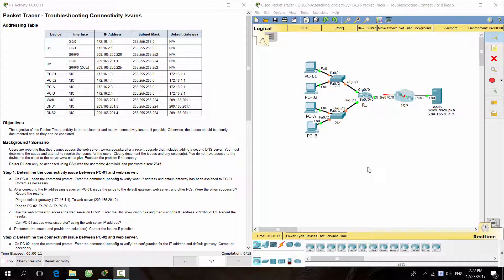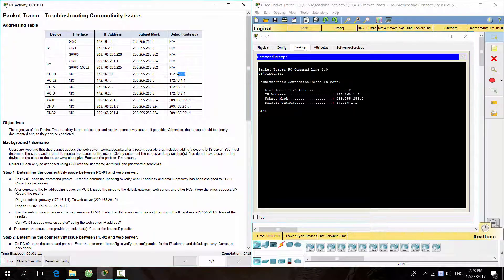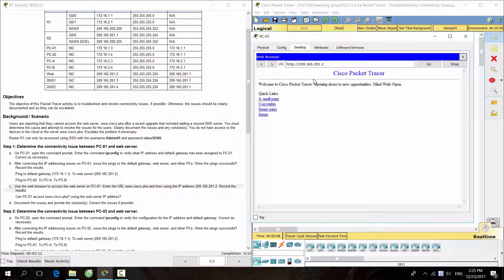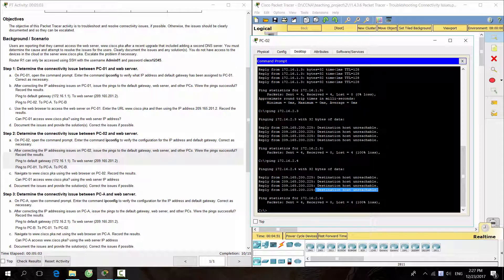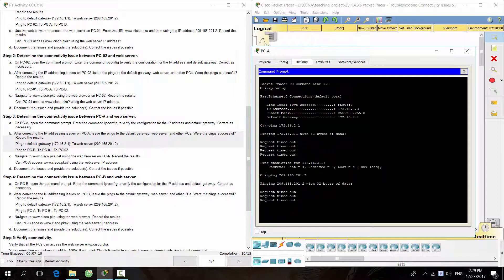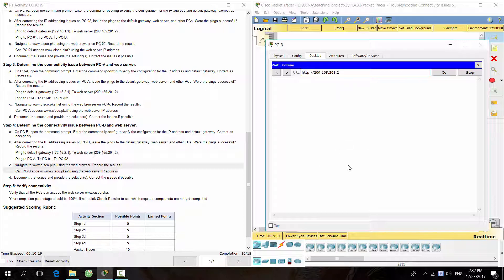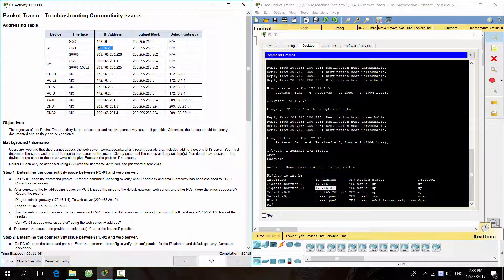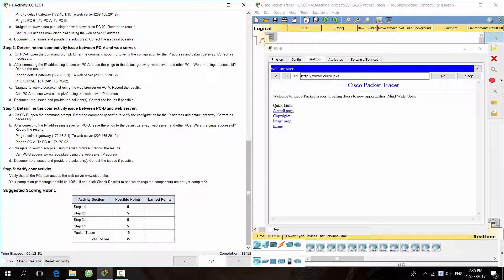[CCNA v6] Packet Tracer 11.4.3.6 Troubleshooting Connectivity Issues